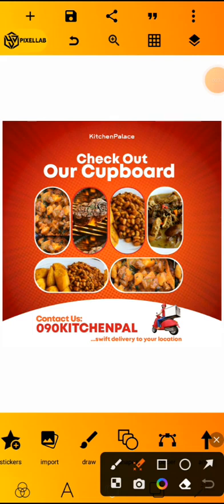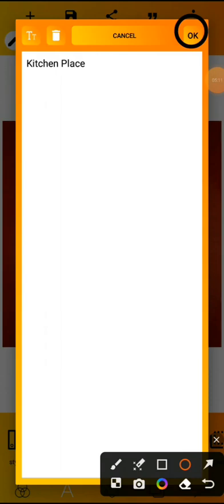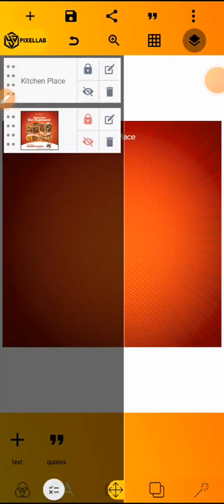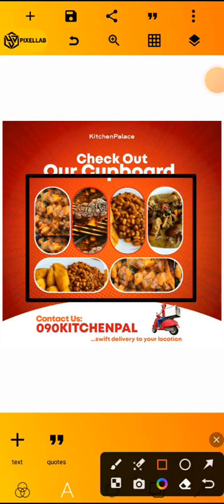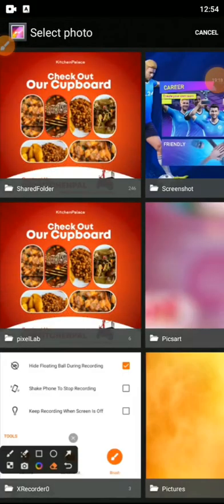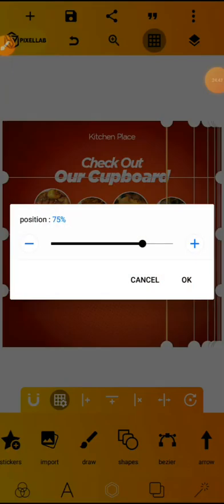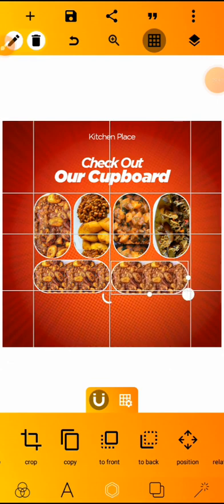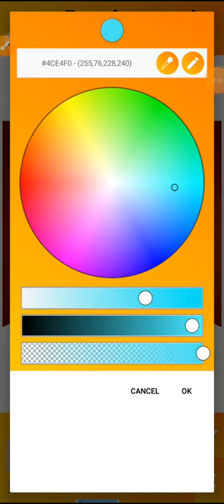YOU HAVE NEVER DESIGNED BEFORE? | YOU CAN CREATE THIS IN PIXELLAB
A beginner step by step approach to creating simple flyer designs in Pixellab

This tutorial features illustrations and explanations throughout the video to guide even a novice to the Pixellab environment